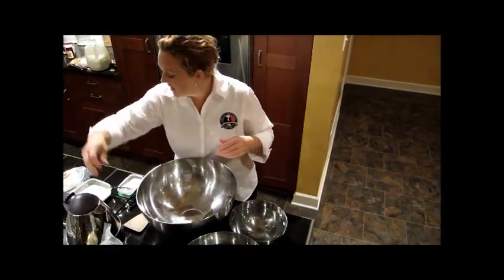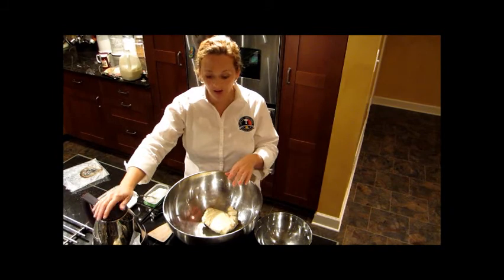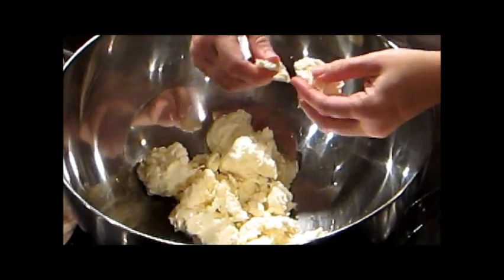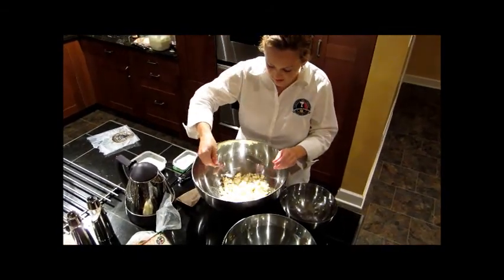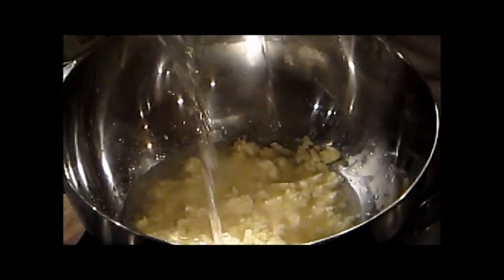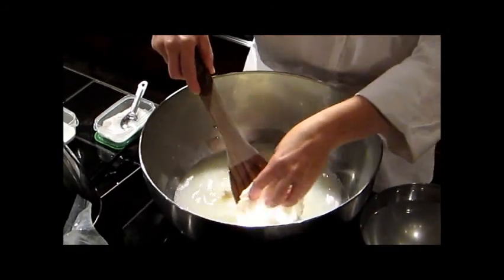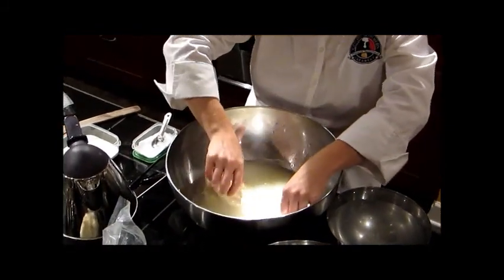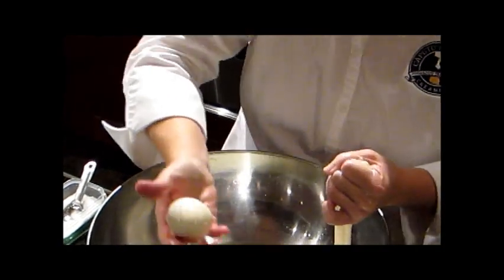Introduction to Stretching Cagliata with Rynn Caputo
Overview of how to get started stretching the Caputo Brothers Creamery Cagliata (curd) product.  Watch this video first for an understanding of what you will need to know before you start stretching the Cagliata into Fior di Latte, Burrata, etc.